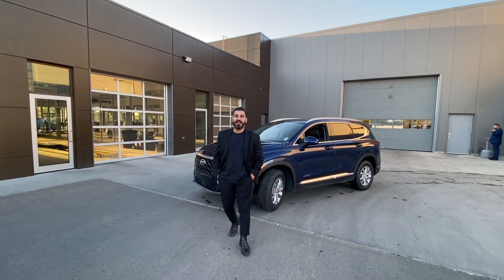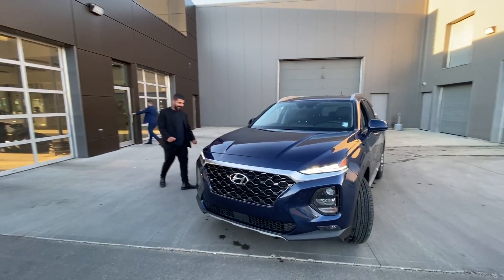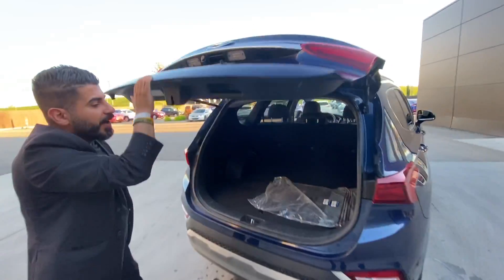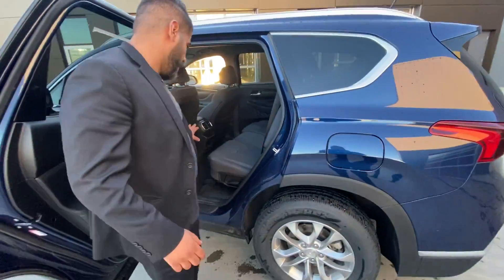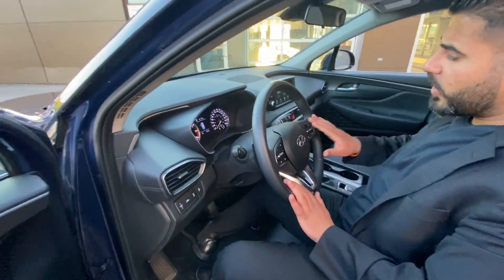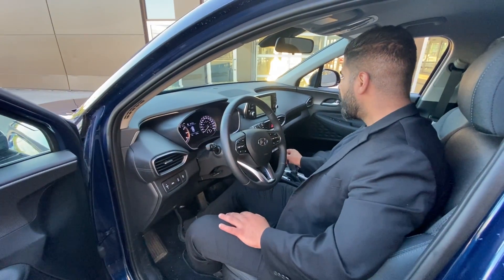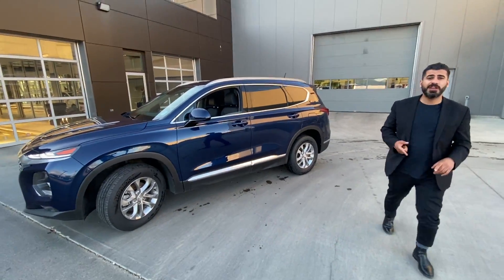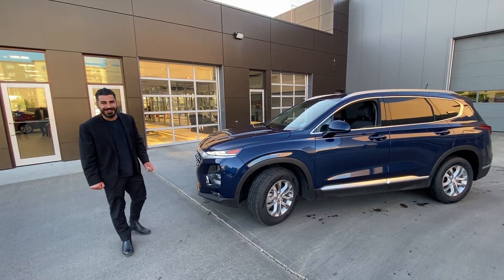2020 Hyundai Santa Fe for Ravinder || Edmonton Hyundai Dealer